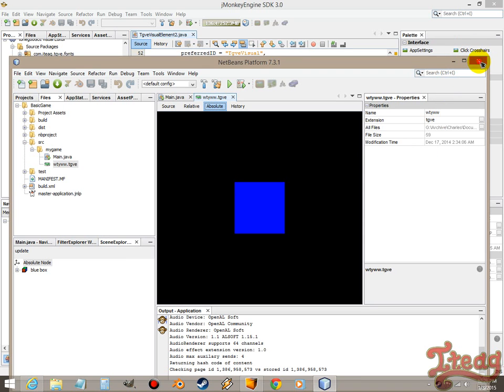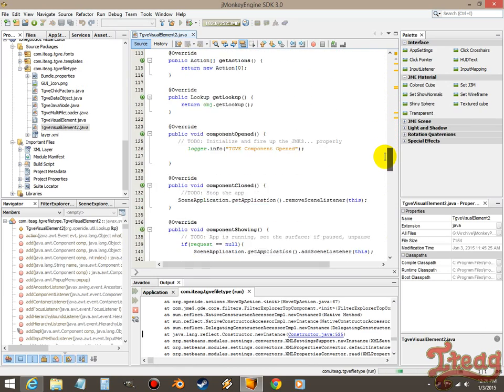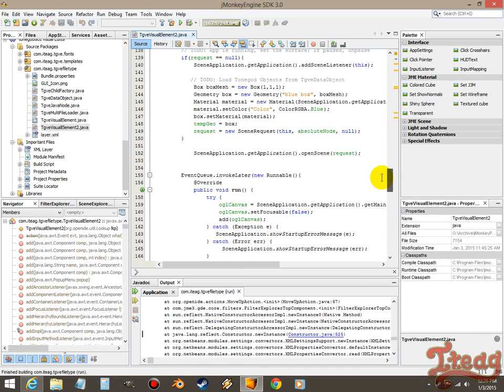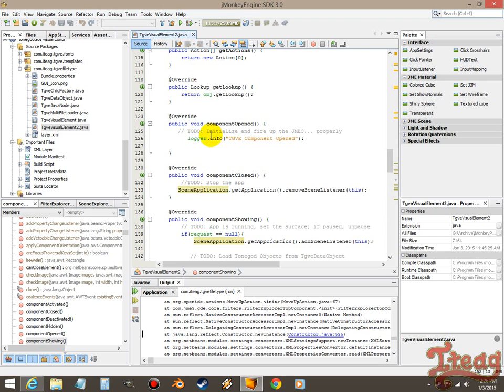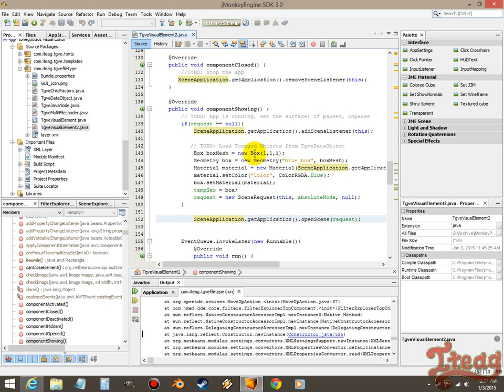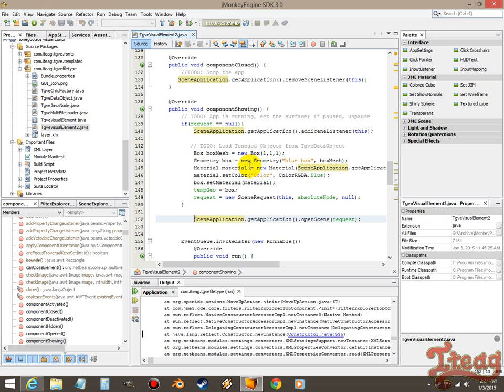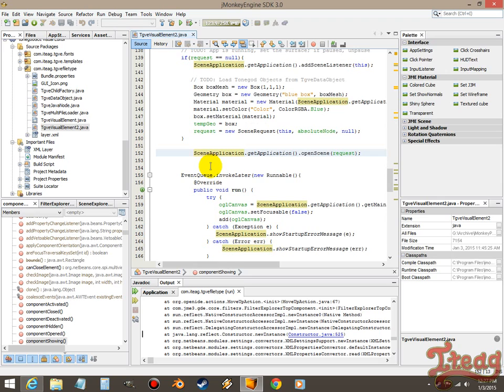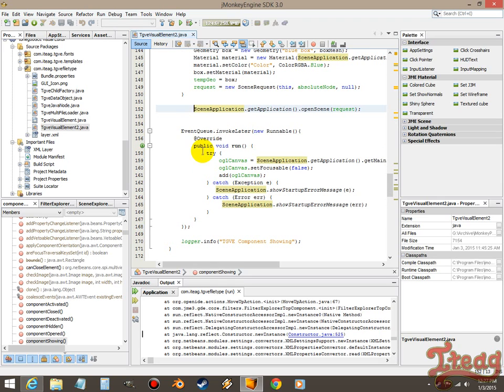20150103 Timing Fixed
Yep, figured out how to fix my initial blank screen.  It boiled down to: request the scene first, then prep the area... NOT ...  prepare the area, and then request the scene.